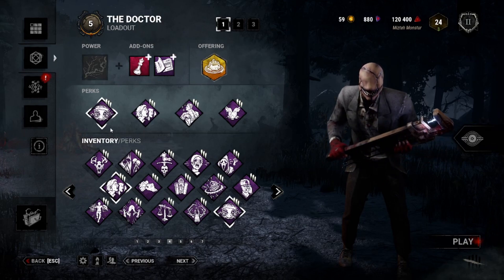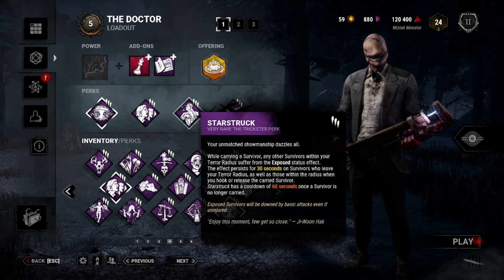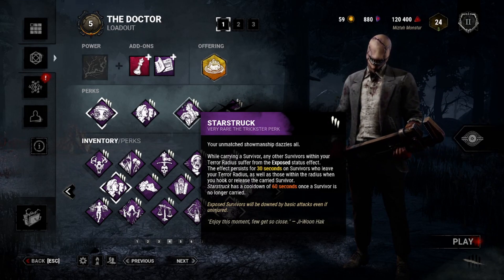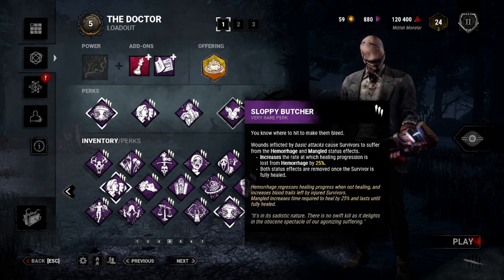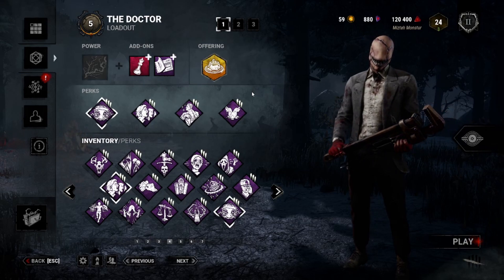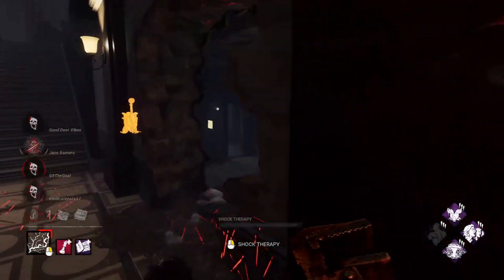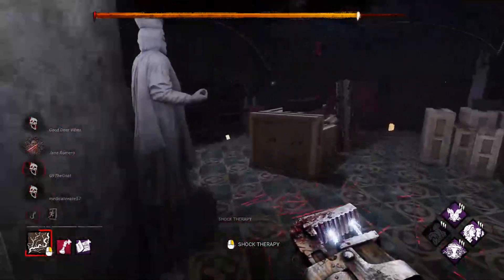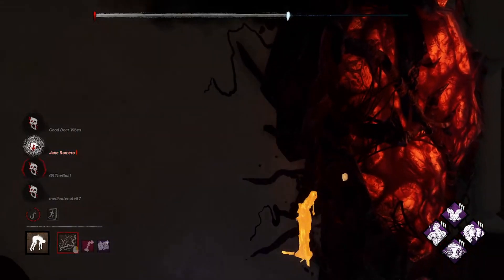TERROR RADIUS FLIP DOCTOR IS INSANE?!?! // Dead by Daylight Doctor Build 6.5 Gameplay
Options galore.